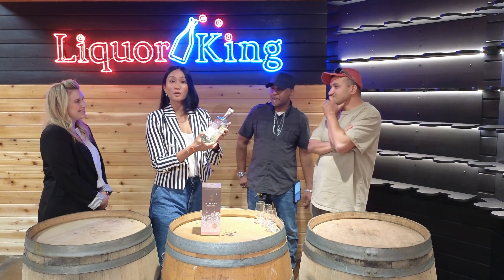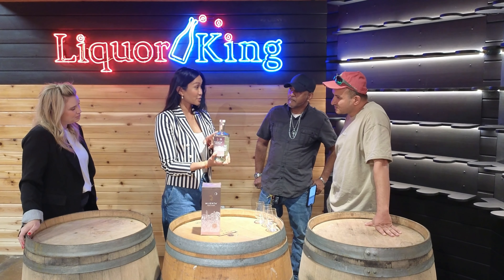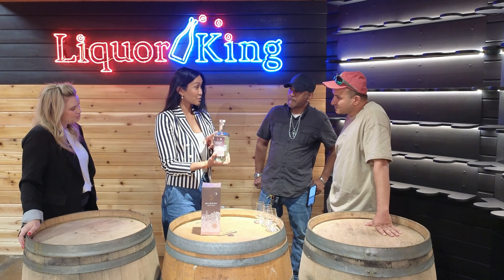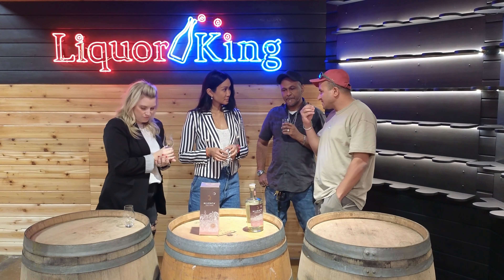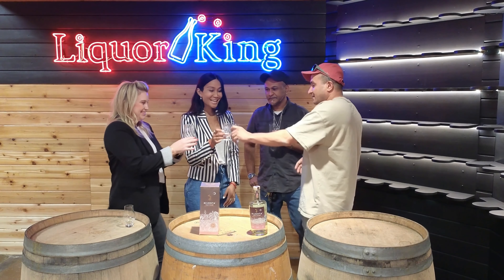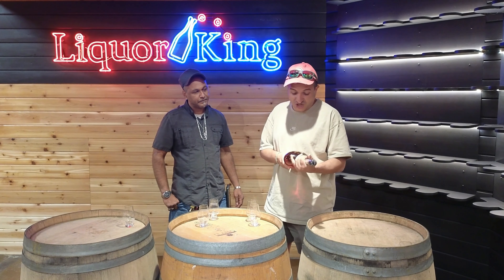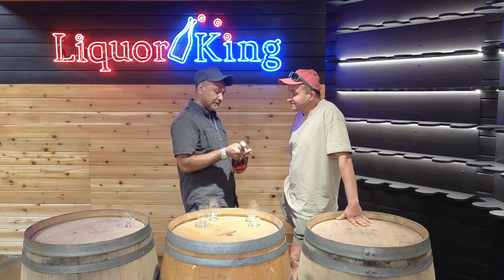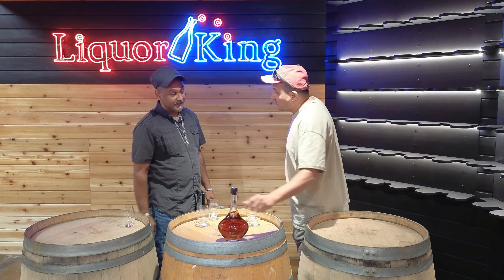Liquor King "Unfiltered" Episode 6!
"Liquor King Unfiltered" brings you uncut conversations with industry experts, as hosts Mihir and Manoj introduce unique products hitting the market. Tune in for authentic reviews, expert insights, and unbiased ratings as they dive deep into what makes each product stand out.